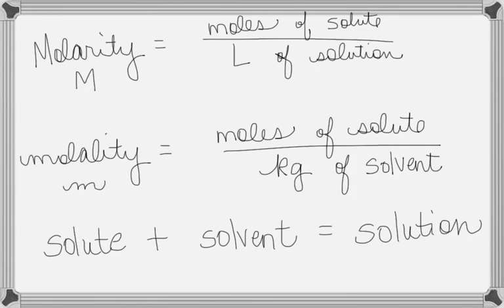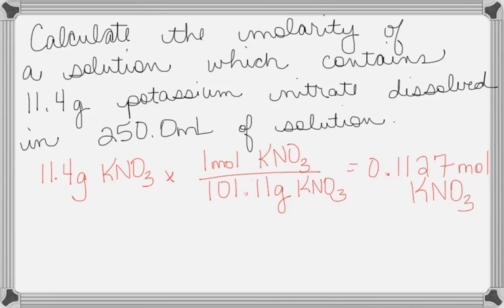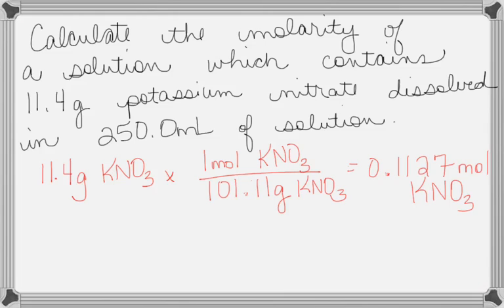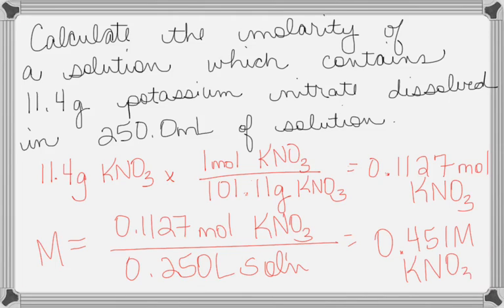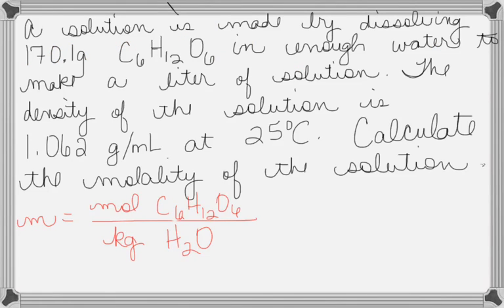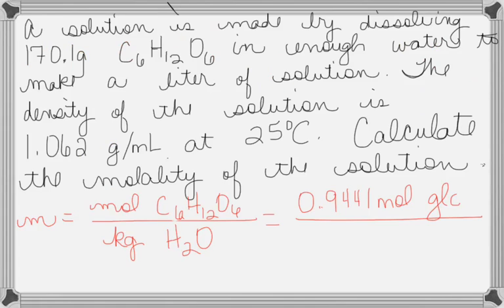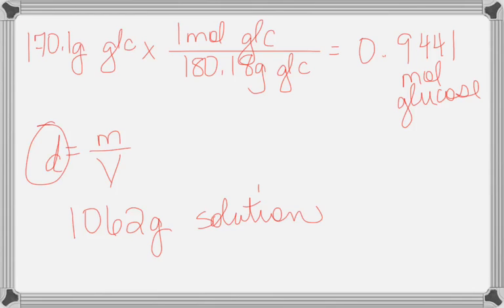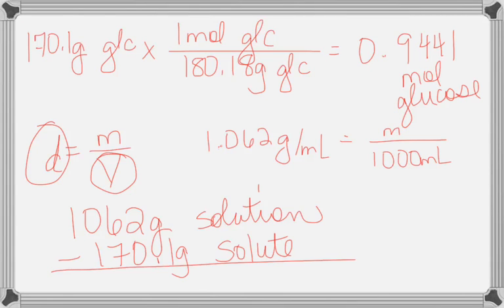molarity and molality